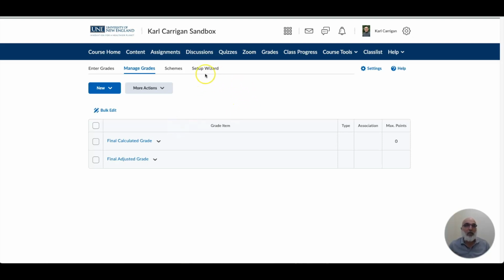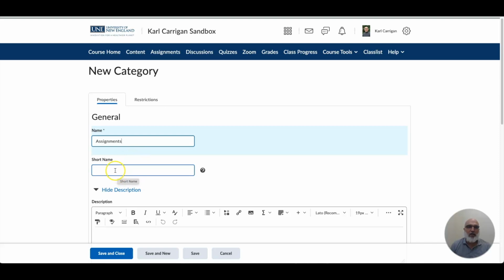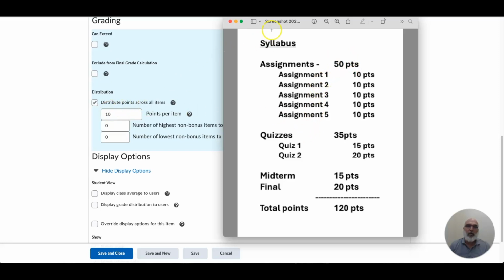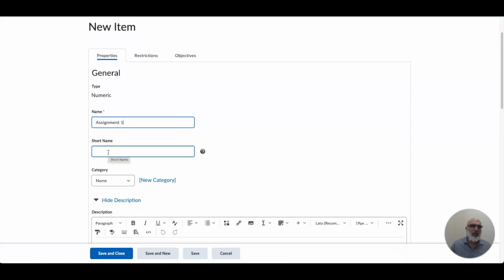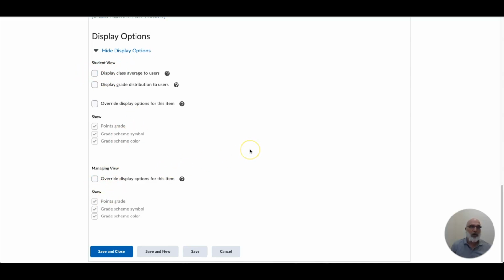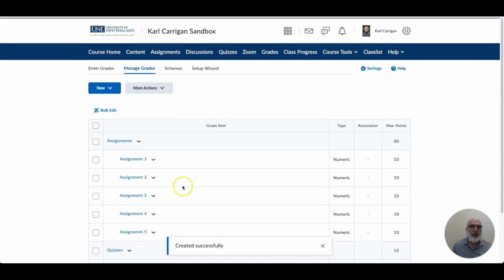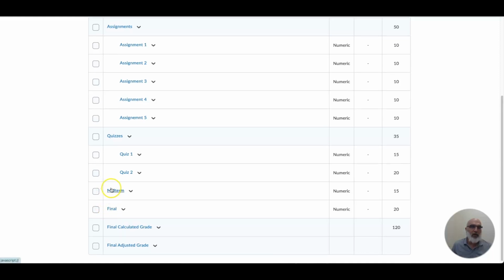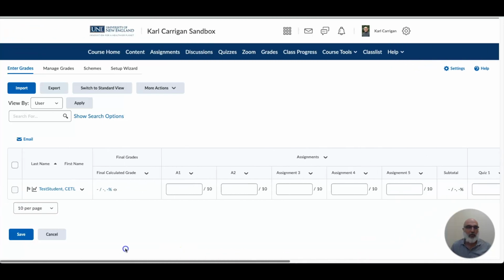Building a Points-based Gradebook in Brightspace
In this tutorial, we will walk through creating a POints Based system in Brightspace using a sample syllabus